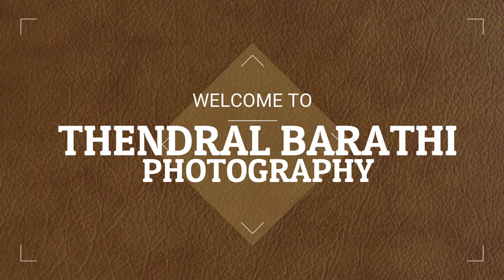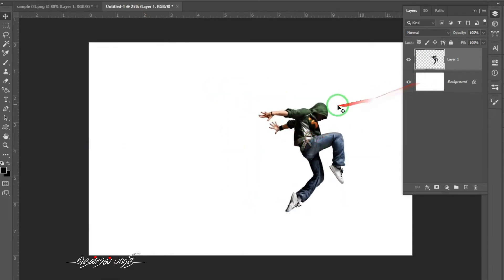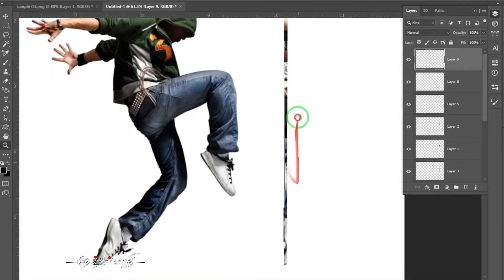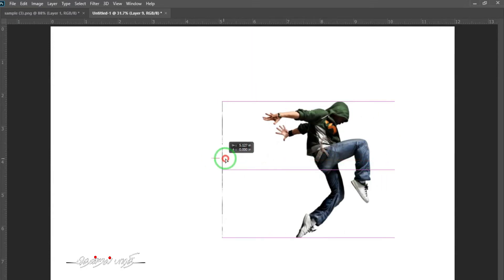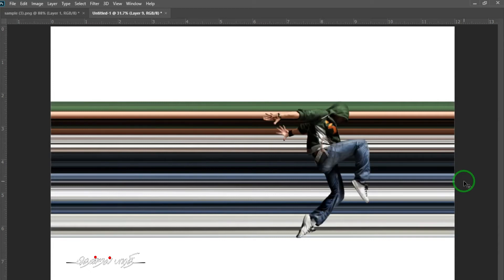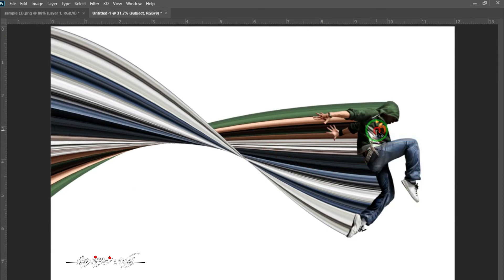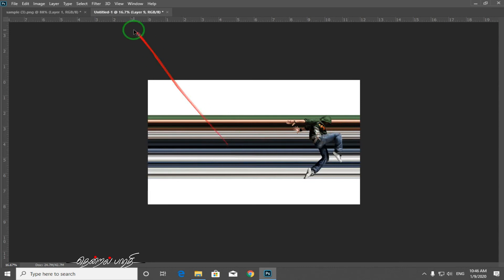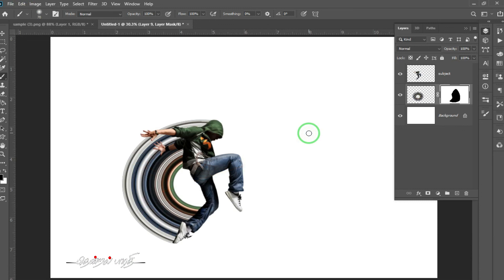How to create Pixel_Stretch Effect In Photoshop | Explain in Tamil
►இந்த காணொளி மூலம் Photoshopல் Pixel_Stretch Effect எவ்வாறு உருவாக்குவது என்று தெளிவாக தமிழில் விளக்கியுள்ளோம்.

►கண்டிப்பாக இந்த காணொளி உங்களுக்கு பயனுள்ள வகையில் இருக்கும் என நம்புகிறோம். காணொளி குறித்த உங்கள் கருத்துக்கள் வரவேற்கப்படுகின்றன. ! நன்றி.